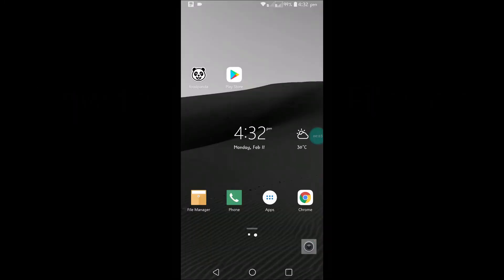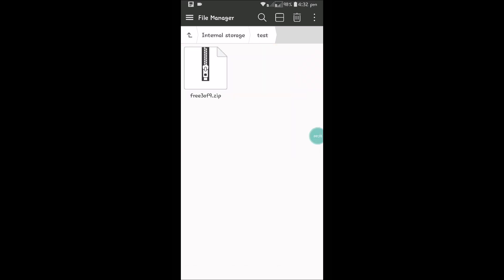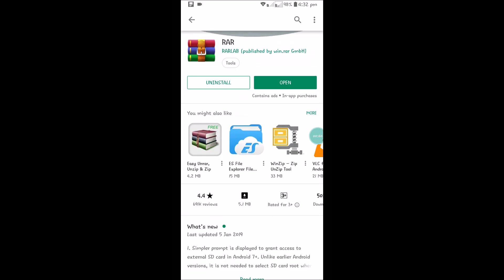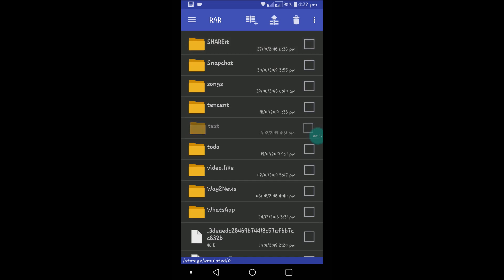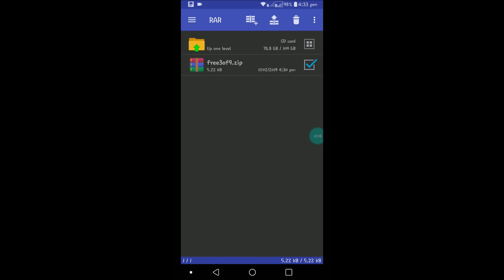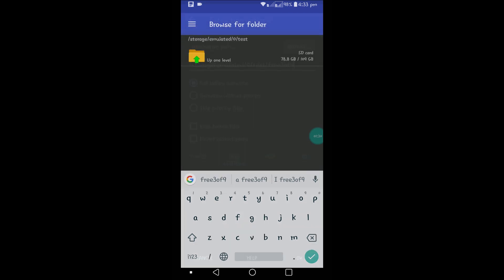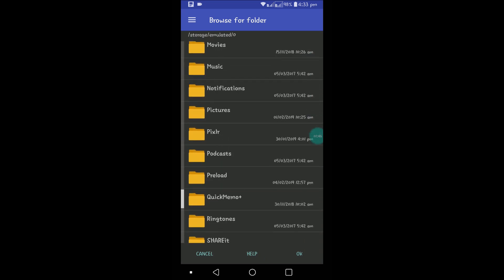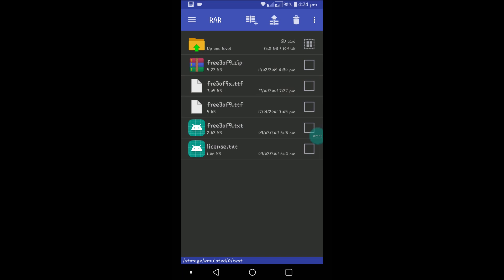How to Extract zip Files on Android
Extract any zip files right on your Android with the Rar app easily just click on a single option to unzip a zip on your android mobile phone 2019.